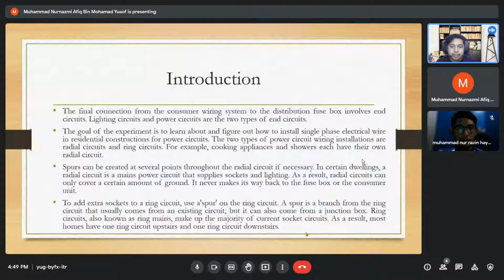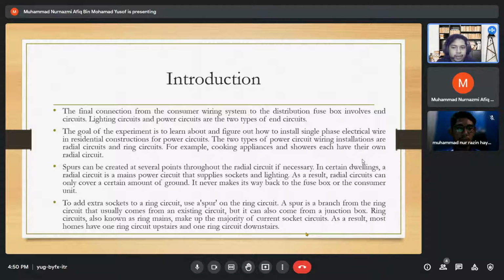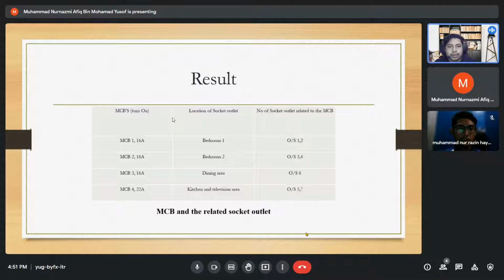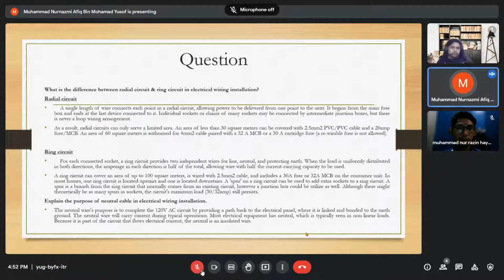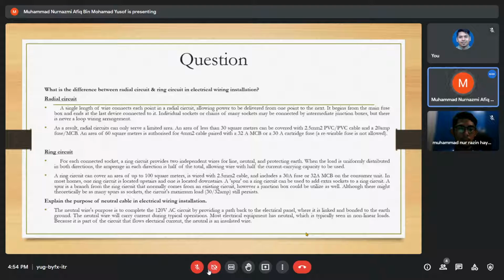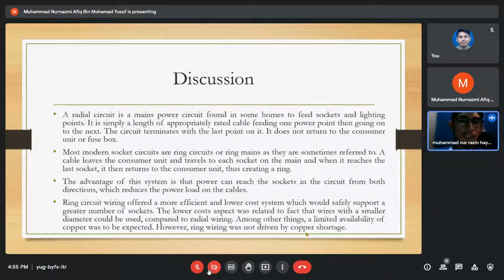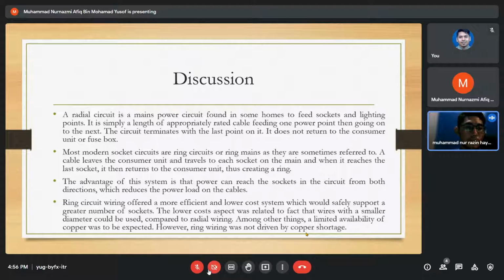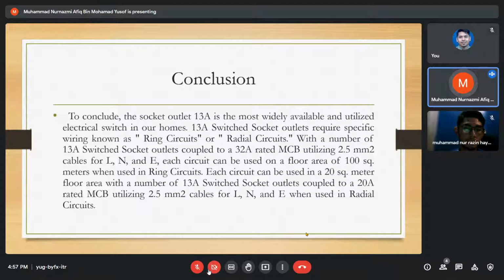ELECTRICAL ENGINEERING LABORATORY I (Activity 2)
Determine the Electrical Wiring Installation in residential building lighting Circuit (Socket Outlet 13A connected by Radial/Ring Circuit )